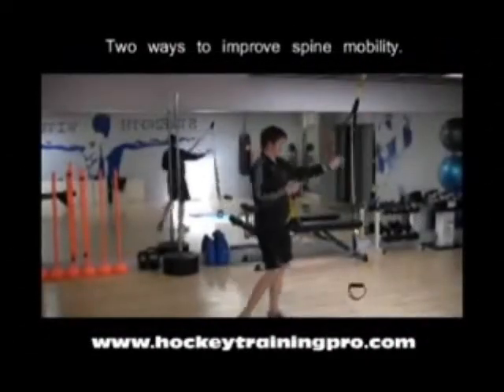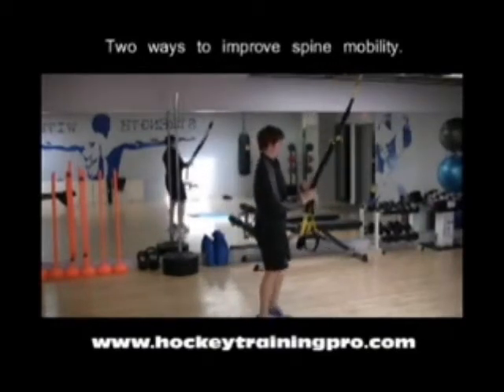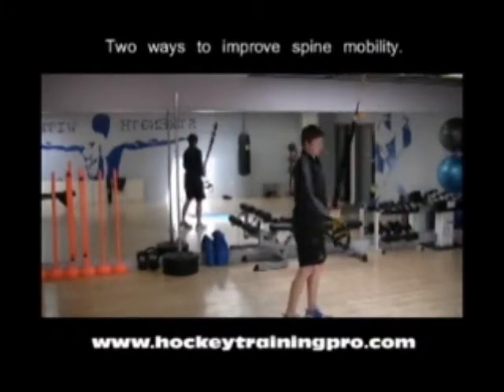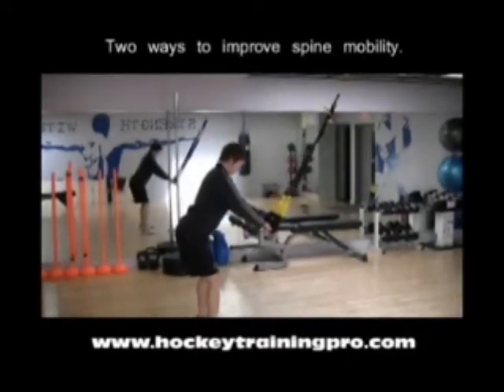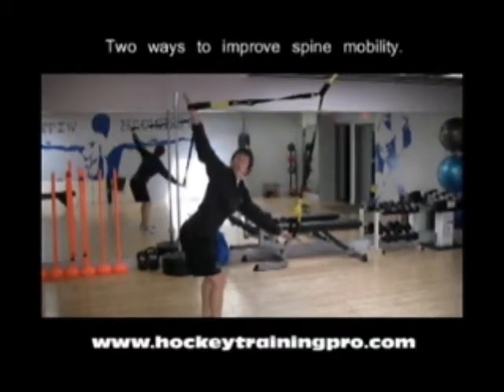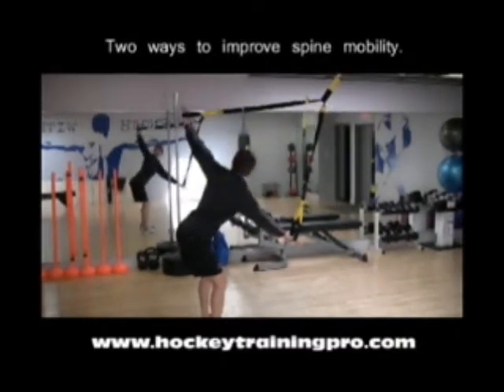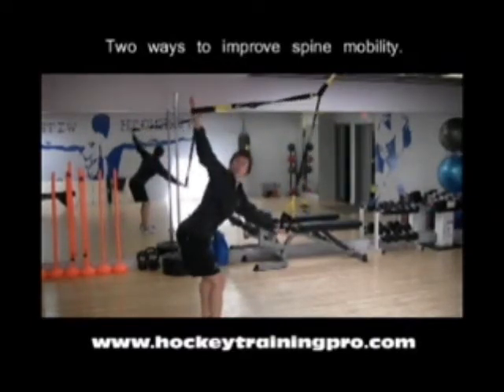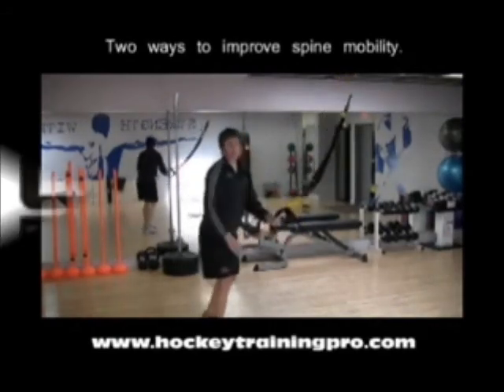Flexibility: TRX Standing Thoracic Spine Rotation:Dryland Hockey Goalie Training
- Maria Mountain shows a great new dryland hockey goalie training exercise to improve your spine mobility.